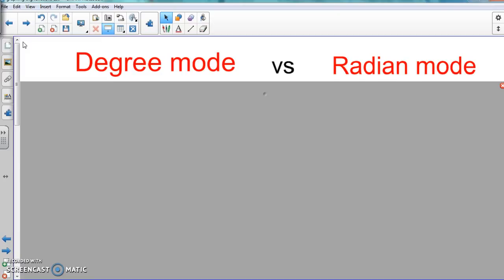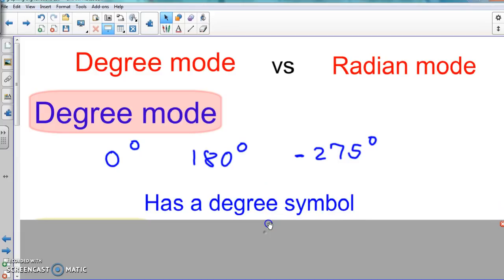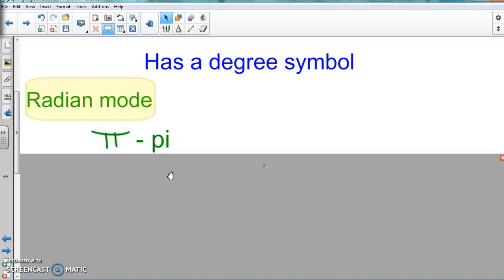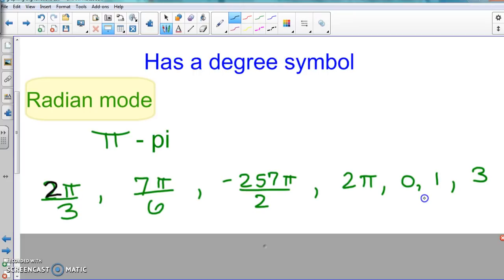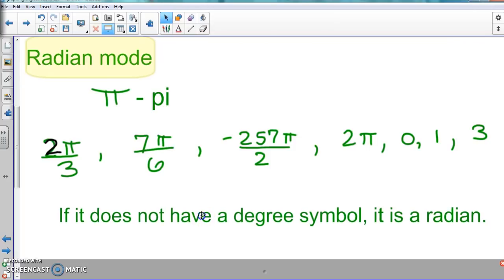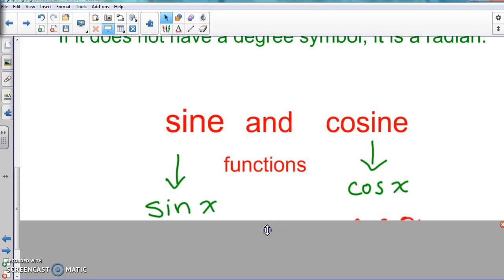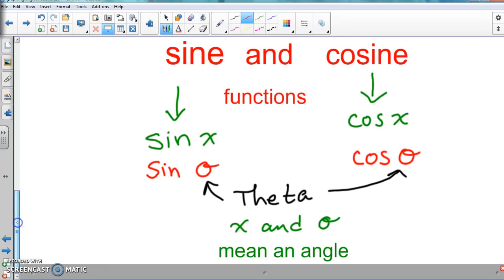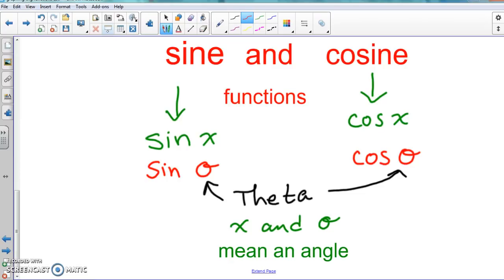Trig Radian, Degree, Sine, Cosine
Trig Functions: Degree mode vs Radian mode & Sine vs Cosine